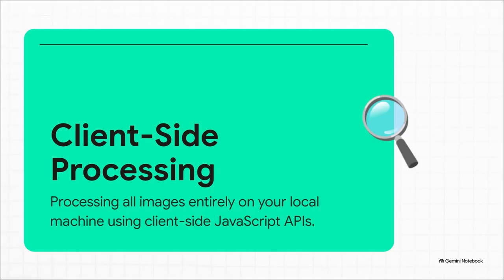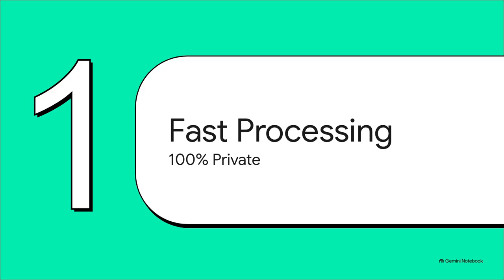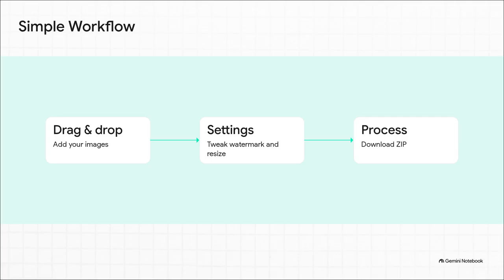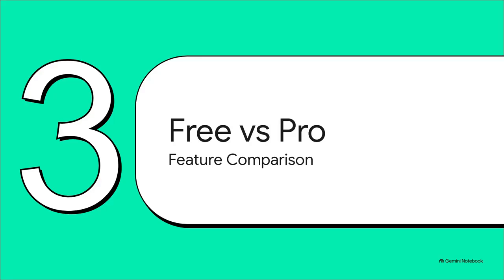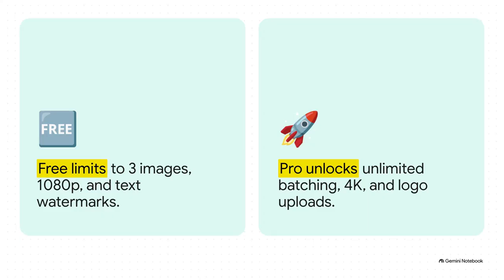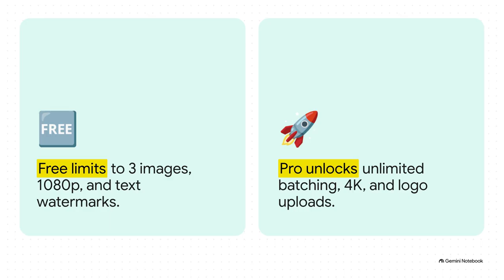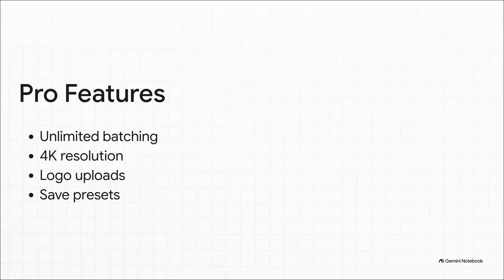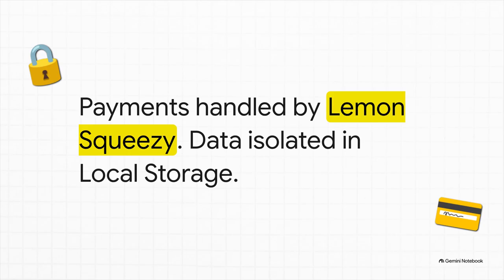How to Bulk Watermark & Resize Photos Free (100% Private - No Uploads!)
Tired of slow online watermarkers that require uploading your private client photos? Or monthly subscriptions that lock basic features?

Watermark & Resize Studio is a privacy-first web utility tool that allows photographers, designers, real estate agents, and e-commerce sellers to bulk resize, format, and watermark multiple images simultaneously.

Because it operates 100% client-side inside your browser context, your images never leave your device—ensuring absolute privacy and high-speed local processing.

🔥 Core Features:
- 100% Client-Side Processing (No server uploads)
- Bulk Image Resizing (Define custom max width in pixels)
- Text & Logo Watermarking (Customize size, font, color, opacity, shadow, & position)
- Tiled Grid Pattern (Protect previews with diagonal watermark tiling)
- Strip EXIF Metadata (Clean hidden GPS, date, and camera details)
- Save custom preset templates for repeat workflows
- Download single images or export batches in a ZIP archive